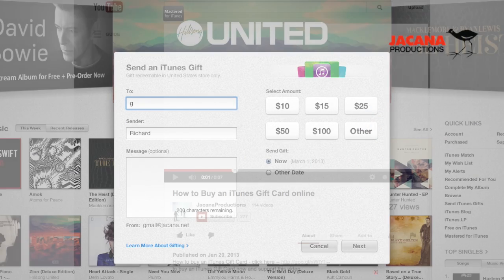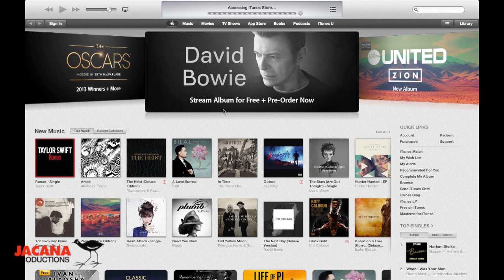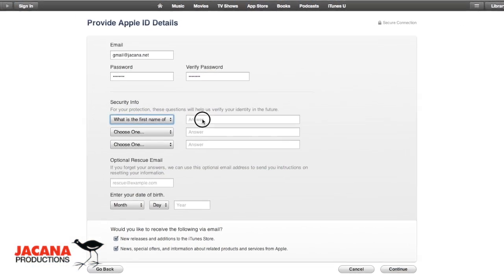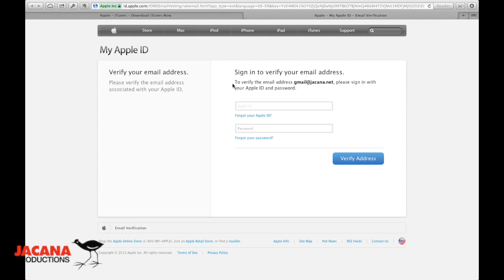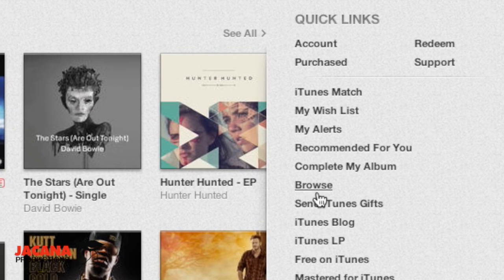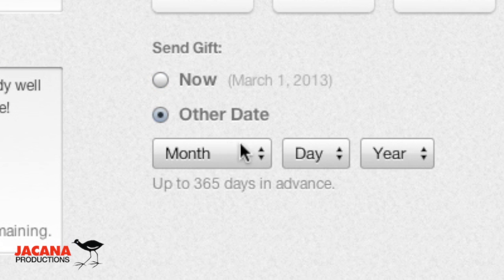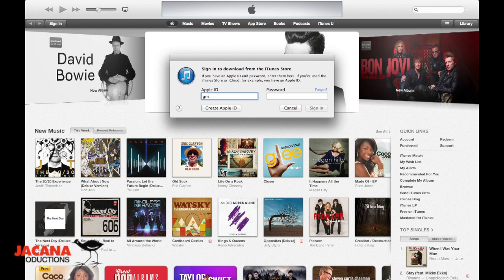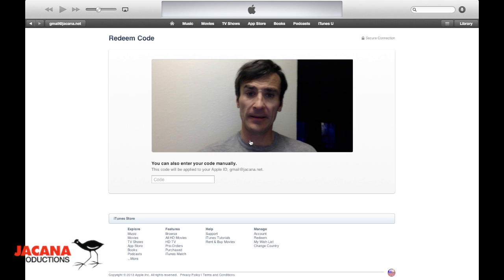How to buy iTunes GIft Cards / iTunes Card at the iTunes Music Store. - BEGINNERS ONLY!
I'll show you how to download iTunes, sign up for an Apple ID, log into the iTunes Music Store and buy an iTunes Gift Card that will be emailed to the recipient. I will also show you how to send a Movie as a gift as well as a new way to redeem an iTune Gift Card bought at a brick and mortar store using your web cam.

Feel free to jump around and get the info you need:
@0:33 - Download iTunes
@1:12 - Get an Apple ID
@6:46 - Buy an iTunes Gift Card
@11:22 - How to Gift a Movie
@13:47 - Redeem Gift Card with Camera